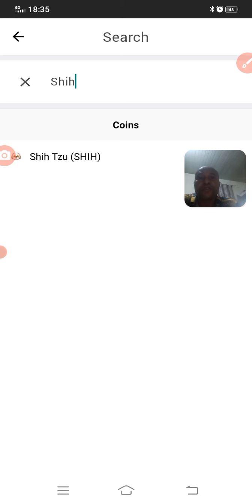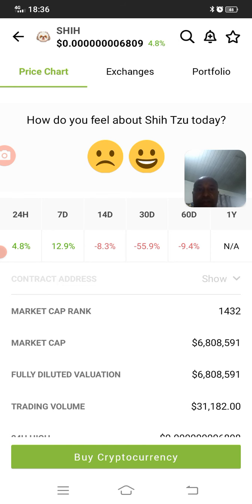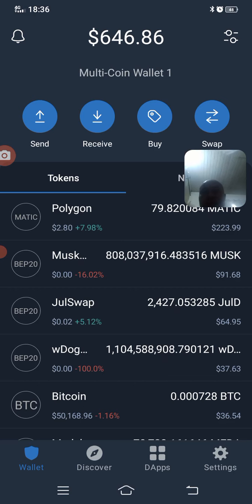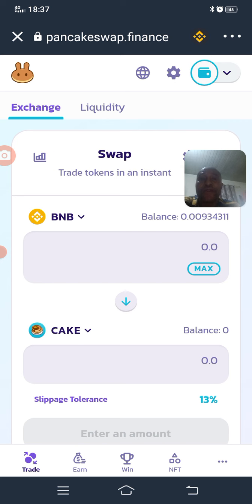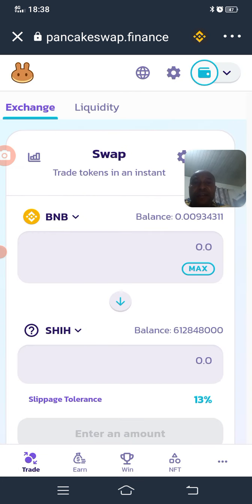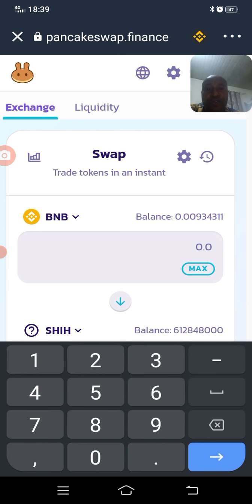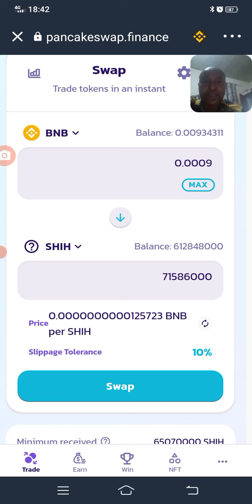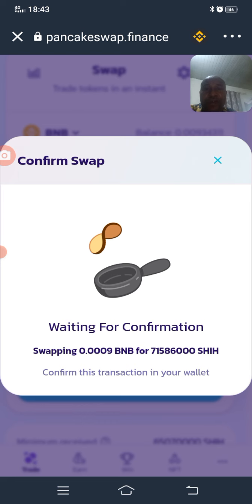SHIHTZU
in this video you will learn how to buy SHIH SHIHTZU using pancake swap.
SHIHTZU is a Metaverce exchange.